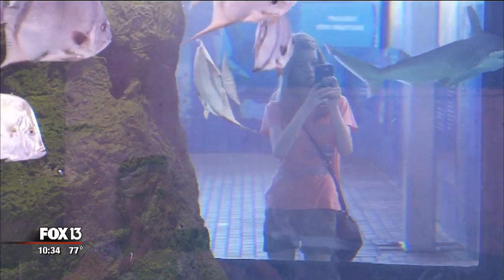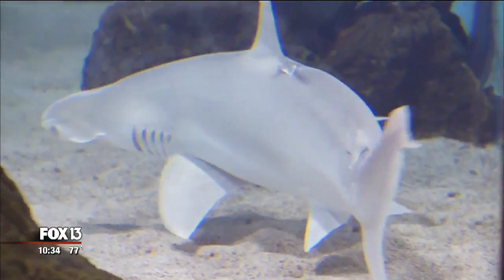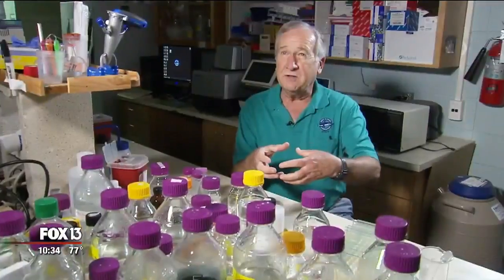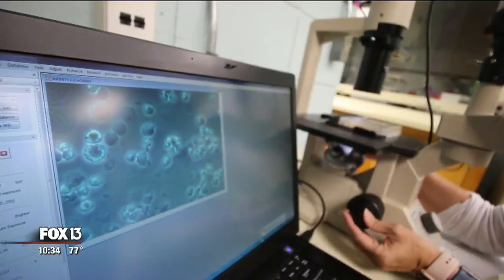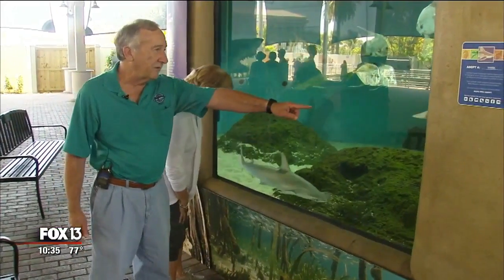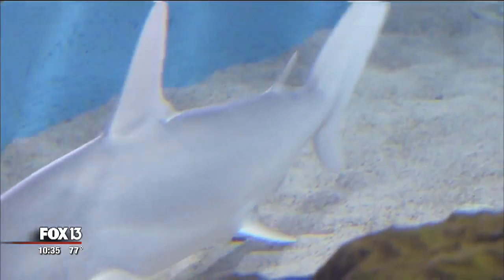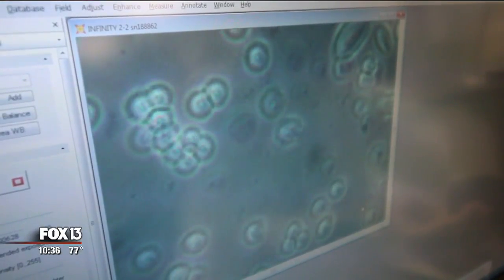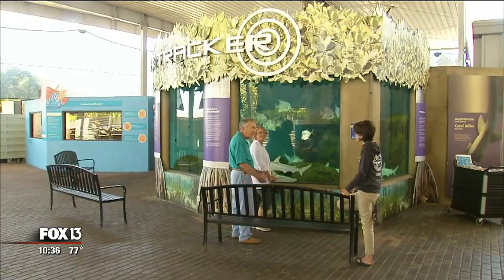Scientists work to unlock sharks' cancer-fighting secret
For over 60 years, Mote Marine Laboratory and Aquarium in Sarasota has been educating the public about sharks. During most of that time, senior scientists Carl Luer and Cathy Walsh have learned a lot about these mysterious marine creatures -- specifically, the shark immune system.

Their secret lies in an organ called the epigonal. No other animal group has it. The epigonal pumps out immune cells much like bone marrow in humans.  When scientists harvest these particular cells, something incredible happens.